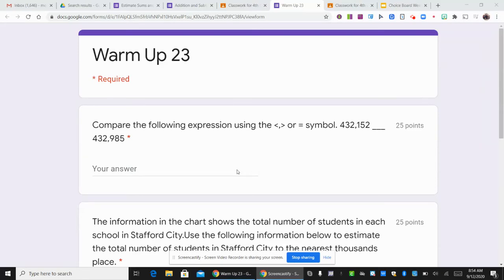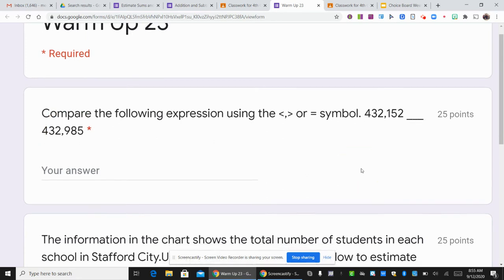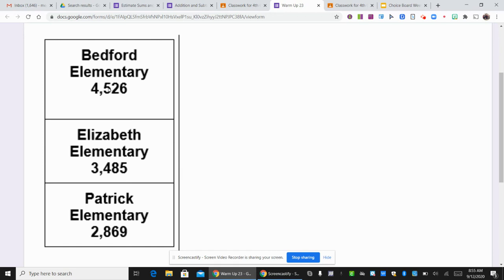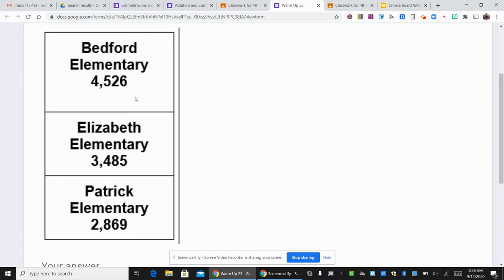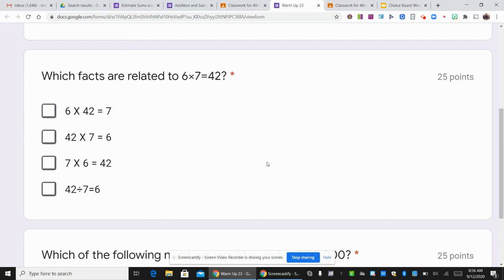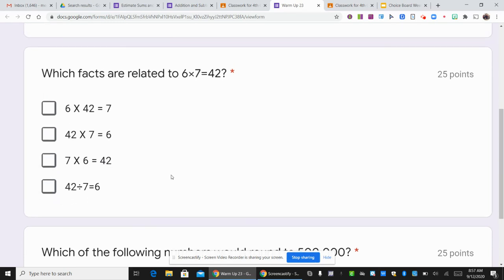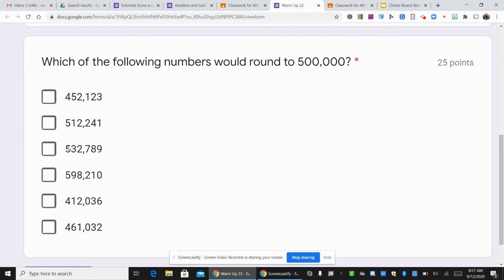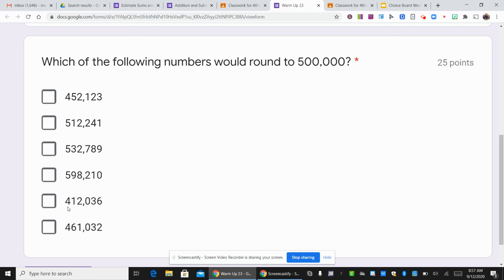Untitled: Sep 12, 2020 8:58 AM